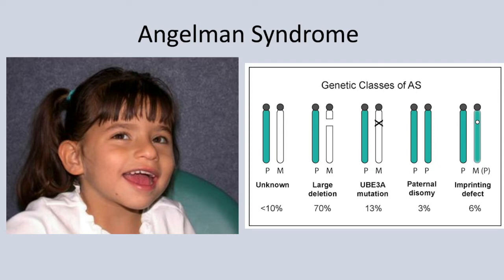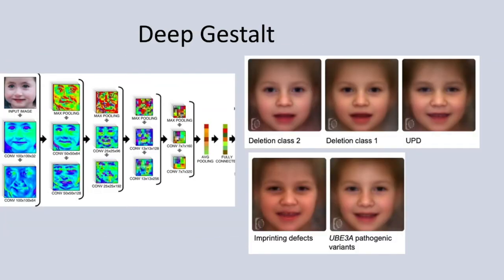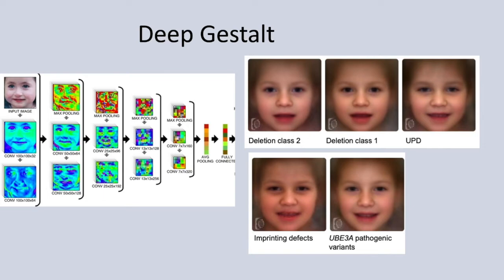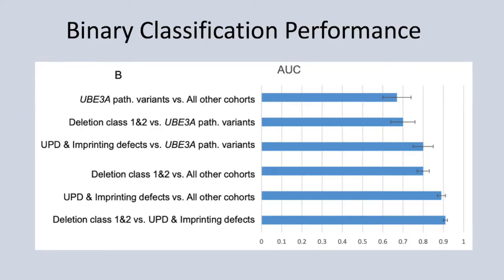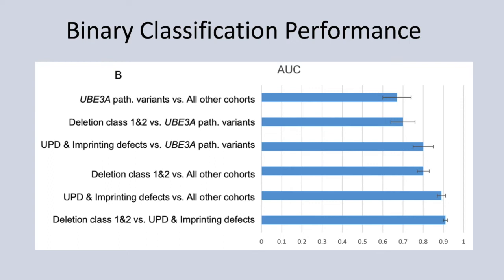Diego Gomez – “Differentiating Molecular Etiologies of Angelman Syndrome Through Facial Phenotyping”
To cast your vote for your favorite presenters, please

Diego Gomez
Area of Research: Genetics and Dysmorphology
Title: "Differentiating Molecular Etiologies of Angelman Syndrome Through Facial Phenotyping Using Deep Learning"
CURAS 3-Minute-To-Win-It Competition, National Undergraduate Research Week 2020